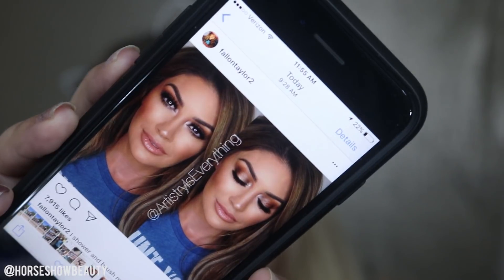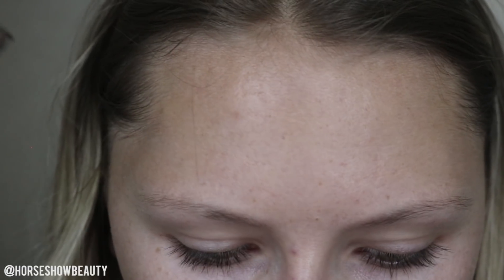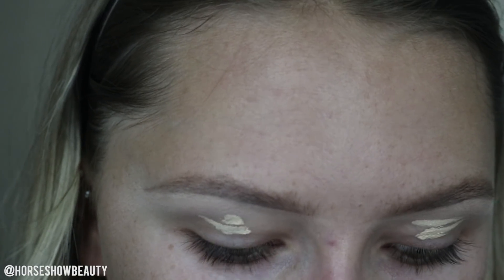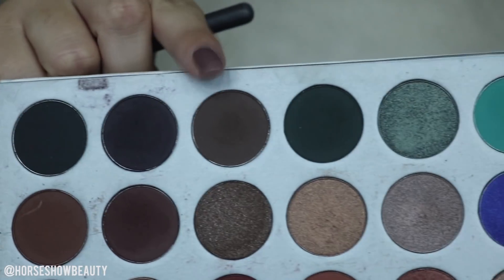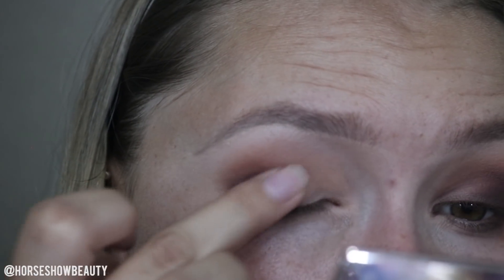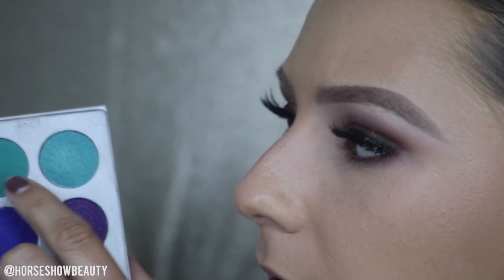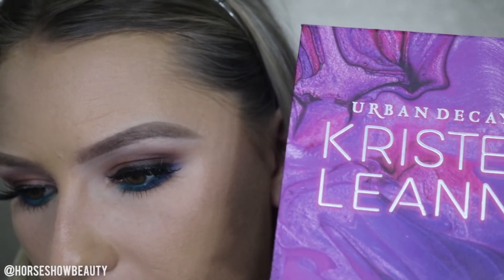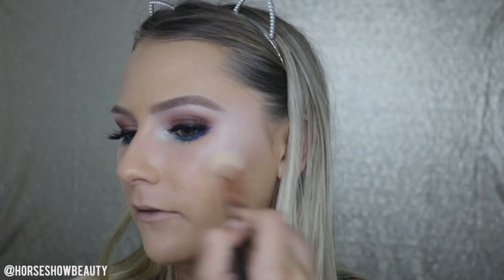BARREL RACING MAKEUP TUTORIAL?!?!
♥OPEN ME♥

Hey everyone! Bare with me as I struggle through creating a makeup tutorial for an event I'm not so familiar with makeup trend wise. I hope you all like it non the less! I'd definitely rock this look inside and outside of the show pen. Love ya all lots like tator tots xoxox

PRODUCTS MENTIONED:
Morphe x Jaclyn Hill Palette
Urban Decay x Kristen Leanne Palette
Stila Liquid Liner
Marc Jacobs Highliner in Odysea
Eyelure x An Lee lashes